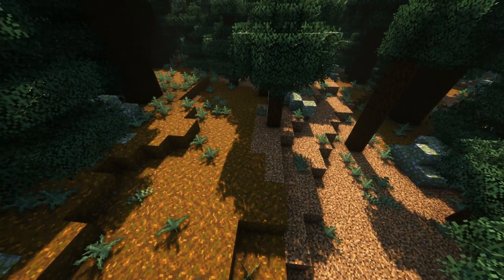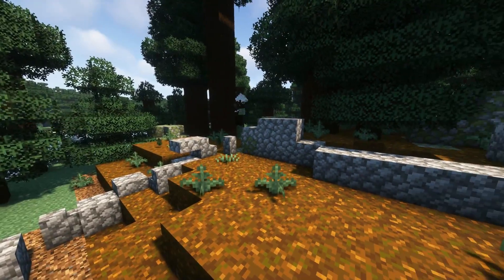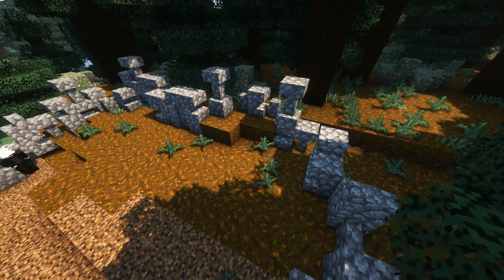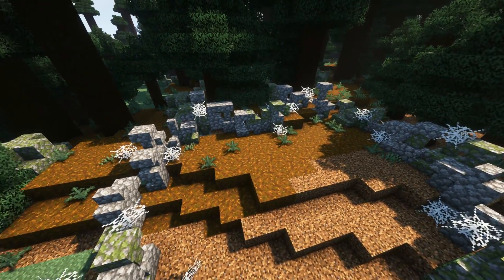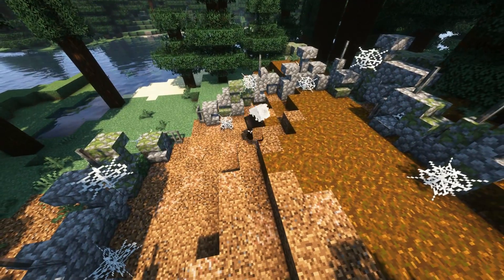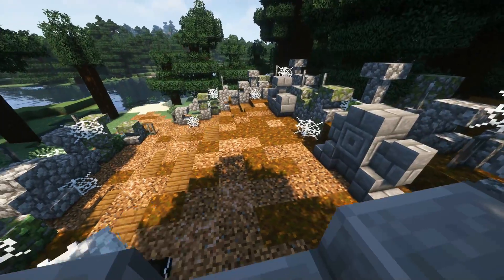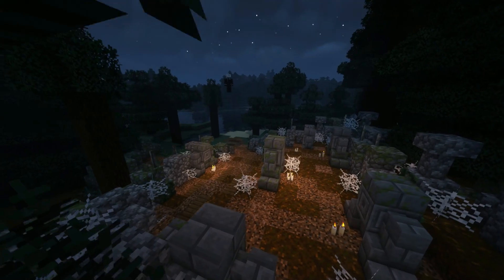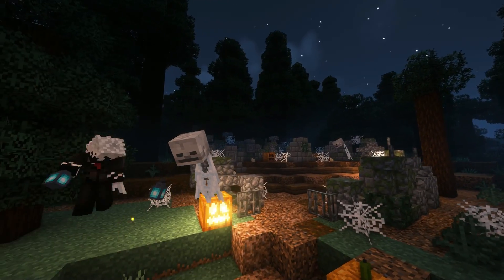How to build a haunted graveyard (Halloween build)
I got bored and built a graveyard for Halloween, then put it on the internet for free views.

This video was made on Minecraft java edition using stream labs obs and filmora 11 =D

WARNING:
Bad editing
Bad video/audio quality
View-thirsty sellout

This video is not Minecraft manhunt or Minecraft but lava rises, it is not a 100 days video or a fancy face reveal, this is not even a simple game of Hypixel Skywars!
this video is just a time-lapse of me building a haunted graveyard for Halloween =D